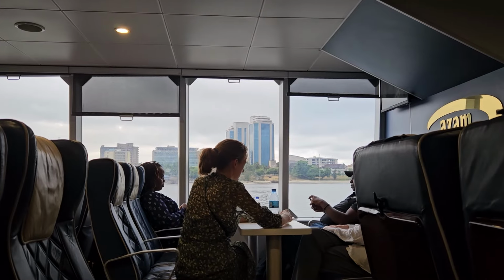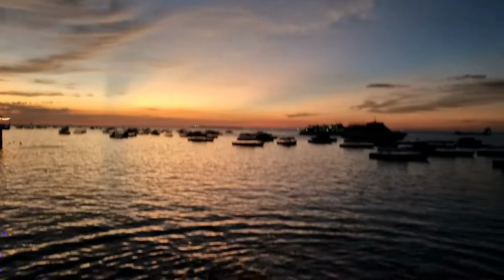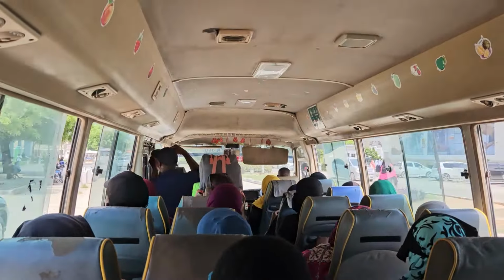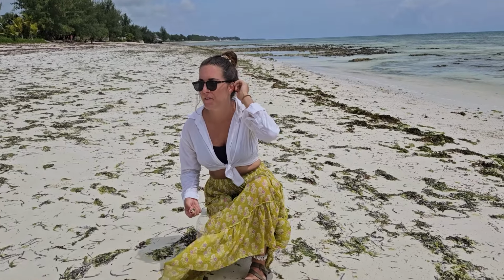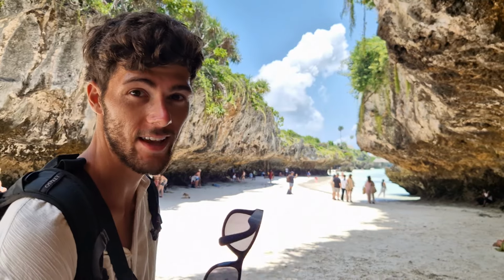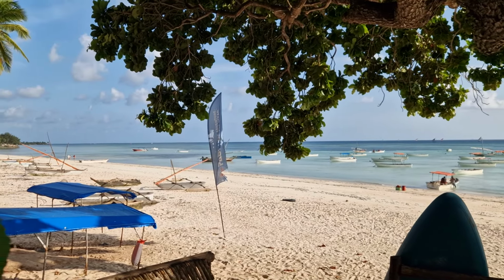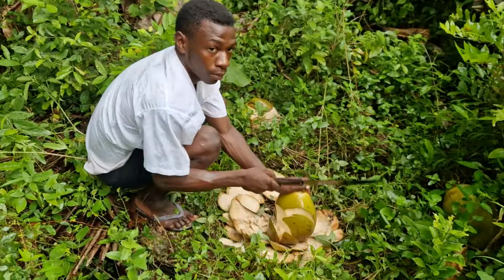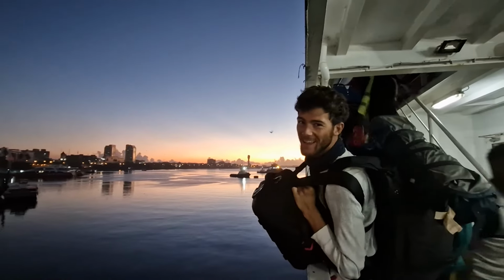Backpacking Zanzibar : hidden gems on a budget | Tanzania travel vlog [2024]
Backpacking Africa from Cairo to Cape Town #17

Is it still possible to escape the crowds and find hidden gems in Zanzibar ? We weren't sure so we decided to see for ourselves !

Starting in Stone Town, we got to Jambiani for a couple of days. There we rented a scooter for 3 days, exploring the south of the island. Mohamed then showed us around ZALA Park and we finished our trip in Michamvi.

🏨 Chapters :
00:00 Ferry to Zanzibar
00:32 Forodhani market
01:47 Exploring Stone Town
03:22 Public transportation in Zanzibar
03:54 Jambiani
05:16 Paje
06:20 Renting a scooter
07:00 Mtende Beach
08:05 Vacation for donation
09:04 ZALA Park
10:44 Michamvi
11:29 Is Zanzibar worth it ?
12:08 Night ferry back to Dar es Salaam

You can buy us a coffee or contribute towards one of the listed items, which would improve the quality of future videos. Thanks in advance !